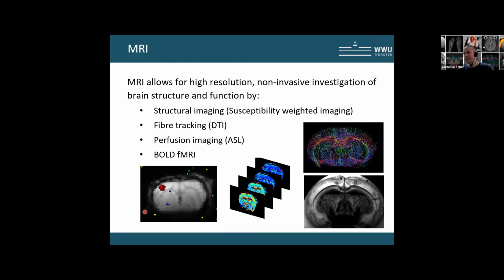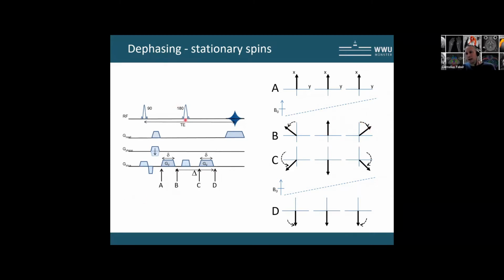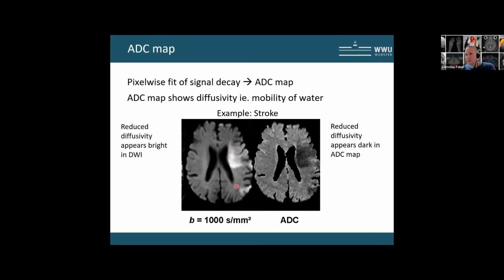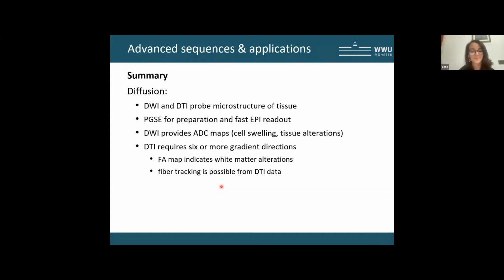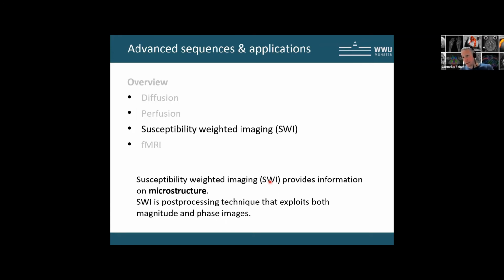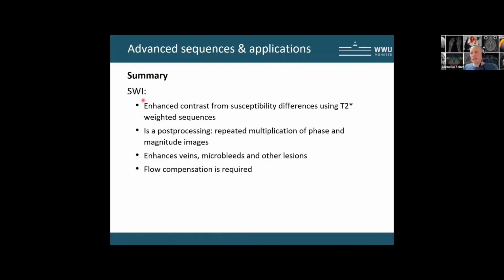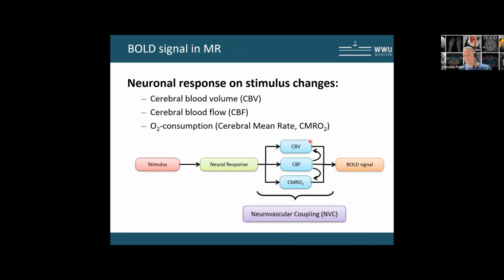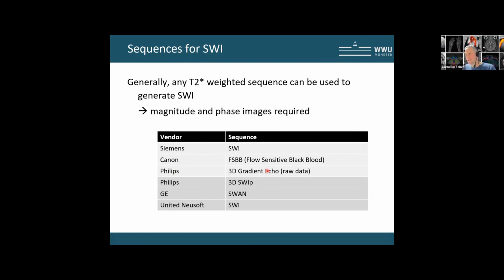Practical MR Physics: Advanced Course - Module 5 - Cornelius Faber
Advanced sequences & applications